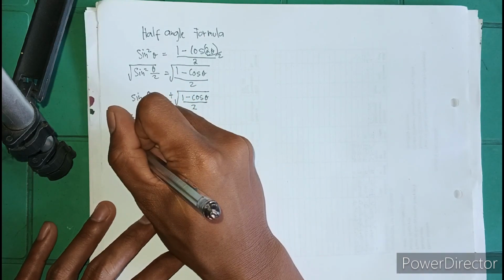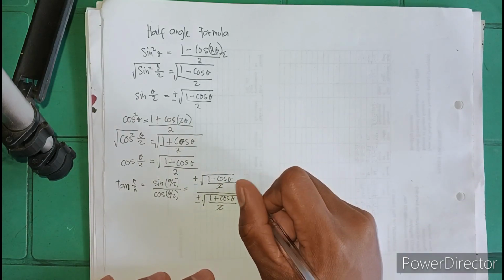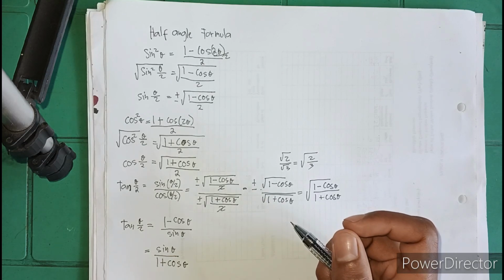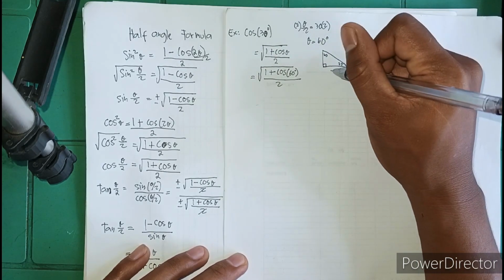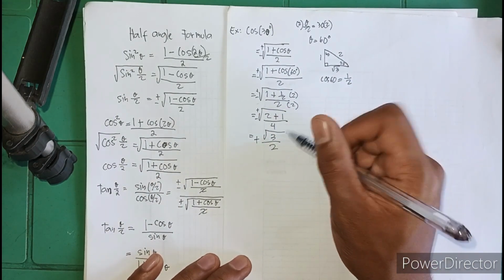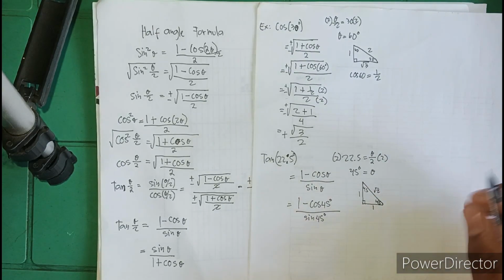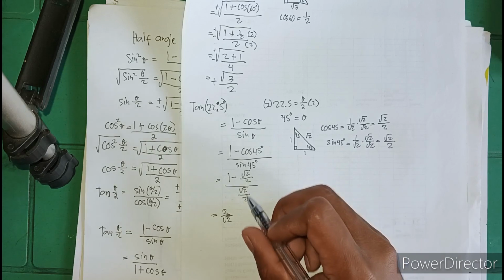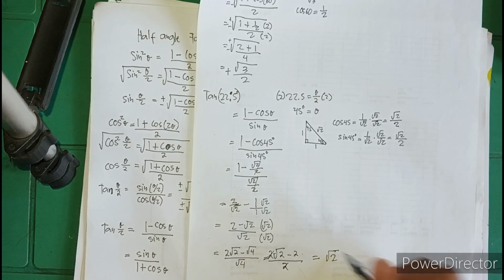half angle formula